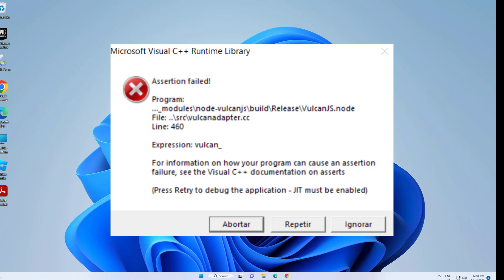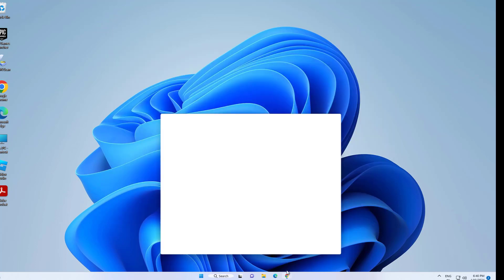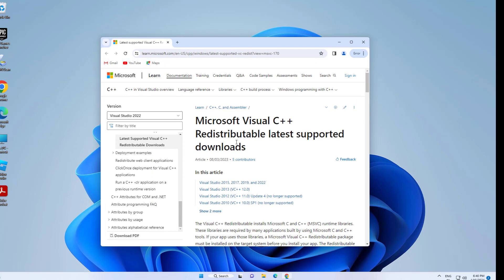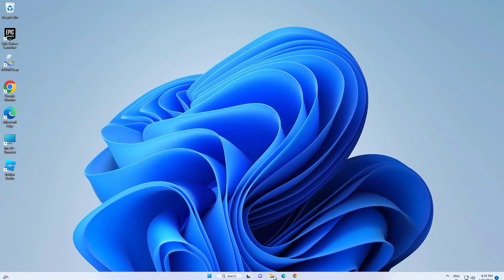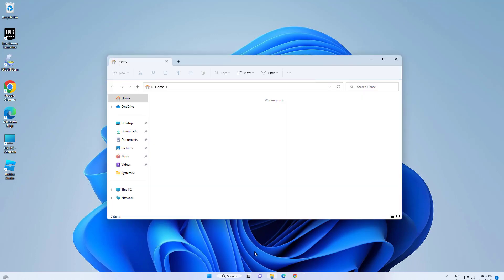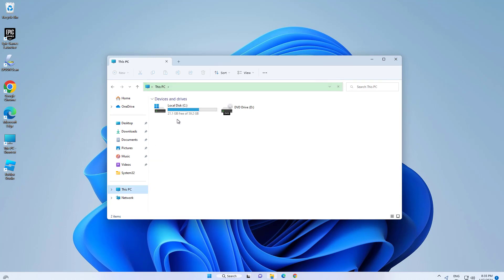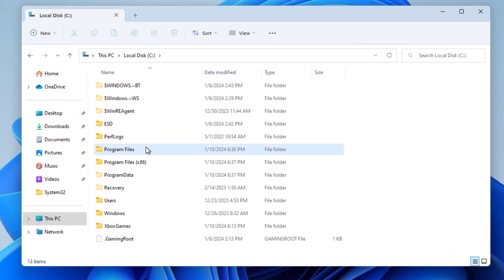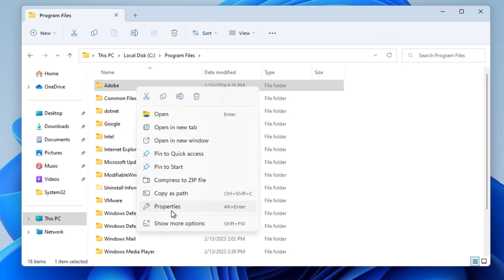(FIXED) Microsoft Visual C++ Runtime Library Assertion Failed Vulcanadapter.cc Error | 2024